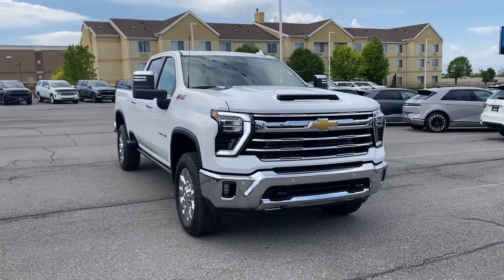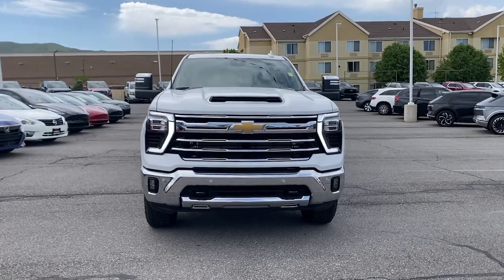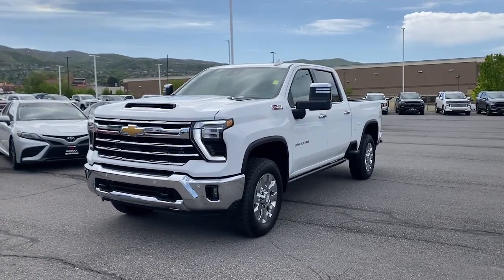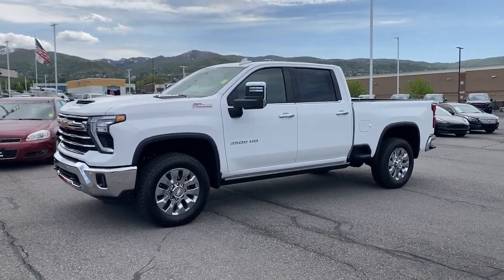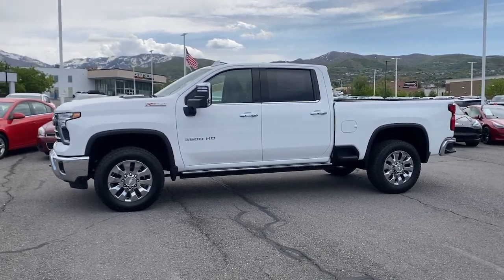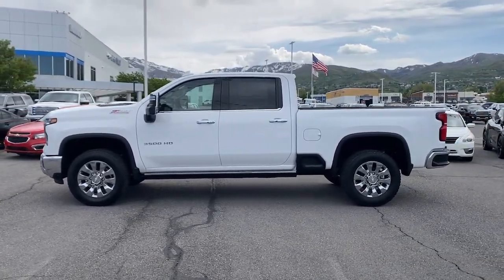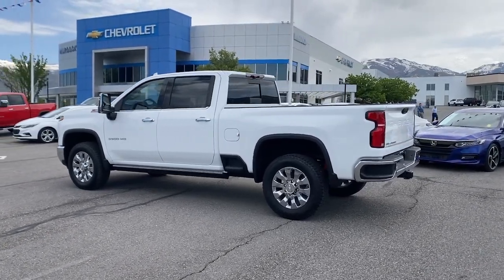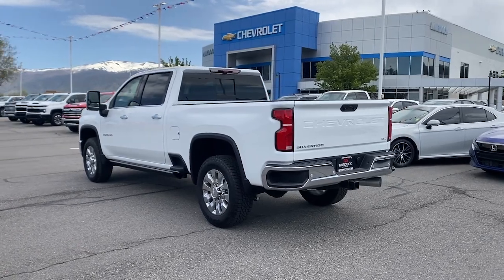2024 Chevrolet Silverado_3500HD Bountiful, Woods Cross, North Salt Lake, Farmington, Kayesville T413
Summit White New 2024 Chevrolet Silverado_3500HD LTZ available in 2375 S. 625 West, Woods Cross, Utah at Murdock Chevrolet. Servicing the Bountiful, Woods Cross, North Salt Lake, Farmington, Kayesville, UT area.

Murdock Chevrolet
2375 S 625 W

4WD 10-Speed Automatic Duramax 6.6L V8 Turbodiesel 10-Speed Automatic 4WD Jet Black Leather. COME EXPERIENCE OUR NO REGRETS CAR PURCHASE PROGRAM! MUST QUALIFY FOR ALL APPLICABLE REBATES! FREE SAFETY INSPECTIONS FOR LIFE!!! FREE CAR WASHES FOR LIFE!!!
Preferred Equipment Group 1LZ|3.73 Rear Axle Ratio|3.42 Rear Axle Ratio|Wheels: 18 6-Spoke Machined Aluminum|Wheels: 20 Transit Aluminum|Wheels: 20 Chrome Aluminum (LPO) (SHL)|Front 40/20/40 Split-Bench Seats w/Lockable Storage|Front Bucket Seats|Perf Leather-Appointed Front Outboard Seat Trim|10-Way Power Driver Seat Adjuster w/Lumbar|Radio: Chevrolet Infotainment 3 Premium System|LTZ Convenience Package|LTZ Convenience Package II|LTZ Plus Package|Safety Package|Technology Package|Steering Wheel Mounted Electronic Cruise Control|Adaptive Cruise Control|Electric Rear-Window Defogger|Color-Keyed Carpeting Floor Covering|Auto-Dimming Inside Rearview Mirror w/Camera|120-Volt Interior Power Outlet|Manual Tilt/Telescoping Steering Column|Power Sunroof|Chevytec Spray-On Black Bedliner|Power-Retractable Assist Steps|Deep-Tinted Glass|Front License Plate Kit|LED Cargo Area Lighting|Durabed Pickup Bed|EZ Lift Power Lock & Release Tailgate|Power Tailgate|Rear Wheelhouse Liners|Z71 Off-Road Package|Gooseneck/5th Wheel Package|Gooseneck/5th Wheel Prep Package|220 Amp Alternator|Engine Block Heater|Skid Plates|Suspension Package|Front LED Fog Lamps|SiriusXM w/360L|Driver Memory|Power Sliding Rear Window w/Defogger|10-Way Power Passenger Seat Adjuster w/Lumbar|Chevrolet Connected Access Capable|Power Front Windows w/Passenger Express Up/Down|Power Rear Windows w/Express Down|Power Door Locks|Keyless Open & Start|Power Front Windows w/Driver Express Up/Down|Front Rubberized Vinyl Floor Mats|Rear Rubberized-Vinyl Floor Mats|Winter Grille Cover|Bluetooth For Phone|Push Button Start|Remote Vehicle Starter System|Front Rain-Sensing Wipers|Compass Located In Instrument Cluster|Floor-Mounted Center Console|Auto-Dimming Inside Rear-View Mirror|Chrome Mirror Caps|Chrome Door Handles|Safety Alert Seat|Hill Descent Control|Exhaust Brake|Wireless Charging|Heated Driver & Front Outboard Passenger Seats|Heated 2nd Row Outboard Seats|120-Volt Bed Mounted Power Outlet|Heated Steering Wheel|Ventilated Driver & Front Passenger Seats|170 Amp Alternator|Heavy-Duty 80 Amp Battery|Wrapped Steering Wheel|Hitch Guidance w/Hitch View|Standard Tailgate|Up-Level Rear Seat w/Storage Package|Trailer Camera Provisions|2 Charge/Data USB Ports Inside Center Console|Ultrasonic Front & Rear Park Assist|OnStar & Chevrolet Connected Services Capable|In-Vehicle Trailering App|Rear Cross Traffic Alert|Universal Home Remote|Steering Wheel Audio Controls|Trailer Side Blind Zone Alert|Bose Premium 7 Speaker Sound System|6-Speaker Audio System Feature|Unauthorized Entry Theft-Deterrent System|HD Surround Vision|Multicolor 15 Diagonal Head-Up Display|HD Rear Vision Camera|Bed View Camera w/2 Trailer Camera Provisions|Wi-Fi Hotspot Capable|Compass|Front Center Armrest w/Storage|Auto High-beam Headlights|AM/FM radio: SiriusXM with 360L|Premium audio system: Chevrolet Infotainment 3 Premium|4-Wheel Disc Brakes|6 Speakers|Air Conditioning|Electronic Stability Control|Tachometer|Voltmeter|ABS brakes|Alloy wheels|Auto-dimming door mirrors|Automatic temperature control|Brake assist|Bumpers: chrome|Delay-off headlights|Driver door bin|Driver vanity mirror|Dual front impact airbags|Dual front side impact airbags|Front anti-roll bar|Front dual zone A/C|Front fog lights|Front reading lights|Front wheel independent suspension|Fully automatic headlights|Heated door mirrors|Heated front seats|Heated steering wheel|Illuminated entry|Low tire pressure warning|Memory seat|Occupant sensing airbag|Outside temperature display|Overhead airbag|Overhead console|Panic alarm|Passenger door bin|Passenger vanity mirror|Power door mirrors|Power driver seat|Power passenger seat|Power steering|Power windows|Rain sensing wipers|Rear reading lights|Rear seat center armrest|Rear step bumper|Rear window defroster|Remote keyless entry|Security system|Speed control|Speed-sensing steering|Split folding rear seat|Steering wheel mounted audio controls|Telescoping steering wheel|Tilt steering wheel|Traction contr